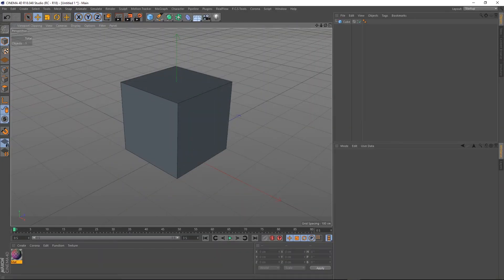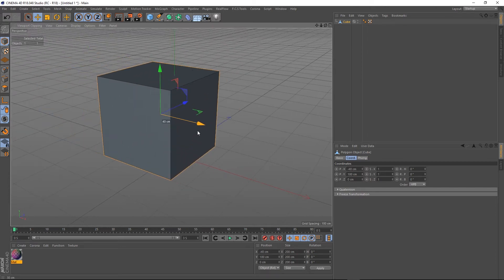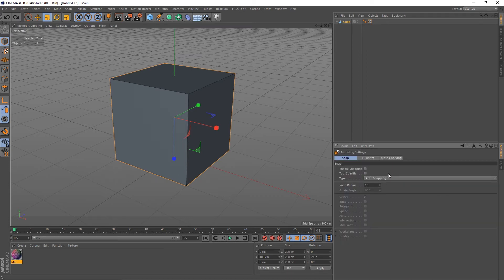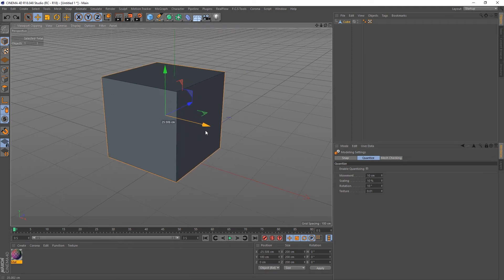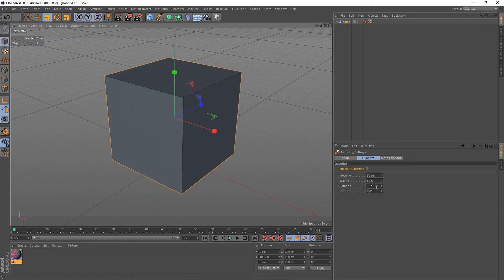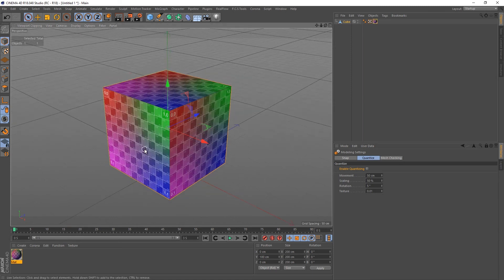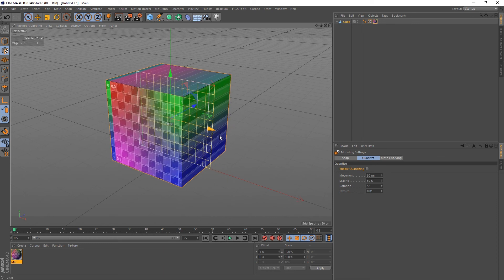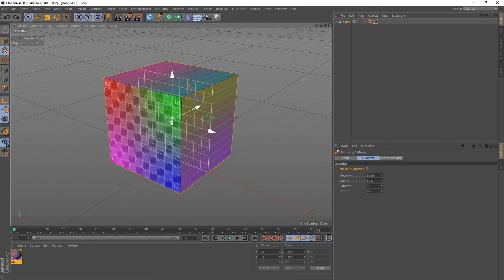Quick Tip 17: Quantize Settings In C4D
In this Cinema 4D Quick Tip we take a look at how we can change the default Quantize settings for move, scale, and rotate. We also take a brief look at the quantize settings for the texture tool.

Digitalmeat.uk